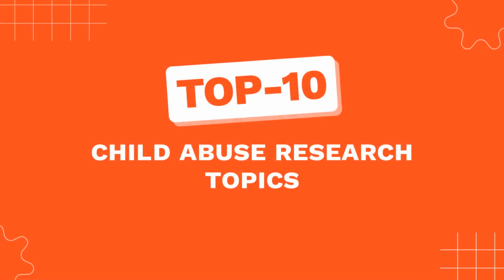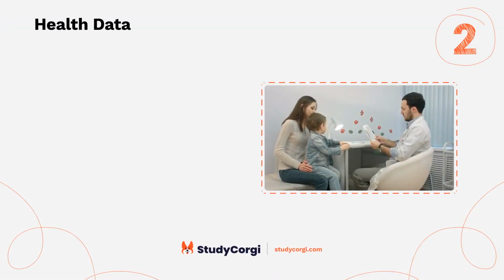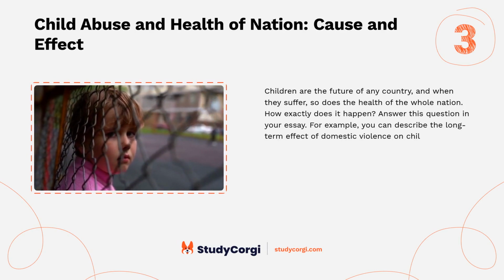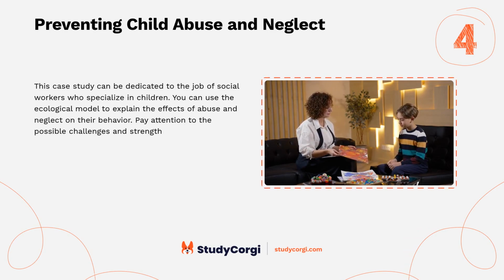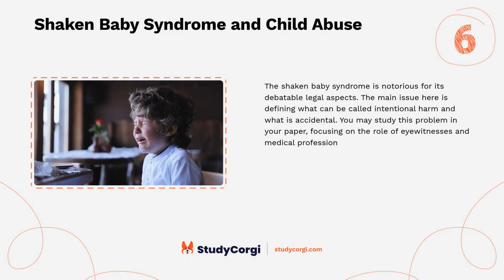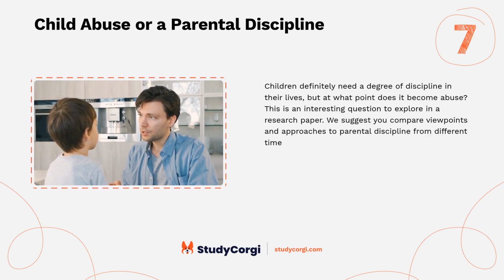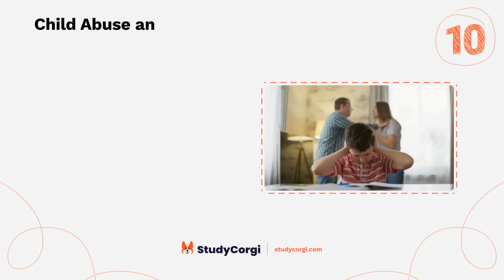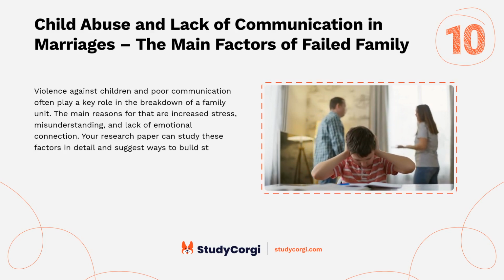TOP-10 Child Abuse Research Topics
Are you looking for some inspiration for your next research project? Do you want to find topics to write about? If so, you've come to the right place! In this video, we will share the top-10 Child Abuse research topics. You will learn all there is to know about this field and how you can contribute to the advancement of knowledge. Whether you are a student, a teacher, or a researcher, this video will help you find your passion and spark your curiosity.

📝 Voice-over list:
👉 00:09 → Long-Term Consequences of Child Abuse and Neglect
👉 00:31 → Health Data Reporting: Child Abuse and Security Breaches
👉 00:54 → Child Abuse and Health of Nation: Cause and Effect
👉 01:18 → Preventing Child Abuse and Neglect
👉 01:40 → The Portrayal of Child Abuse and Neglect in Media
👉 02:03 → Shaken Baby Syndrome and Child Abuse
👉 02:27 → Child Abuse or a Parental Discipline
👉 02:50 → Medical Examination for Children in Allegations of Child Abuse
👉 03:13 → Child Abuse Management: Multidisciplinary Approach
👉 03:39 → Child Abuse and Lack of Communication in Marriages – The Main Factors of Failed Family